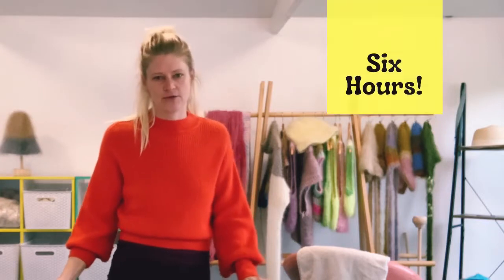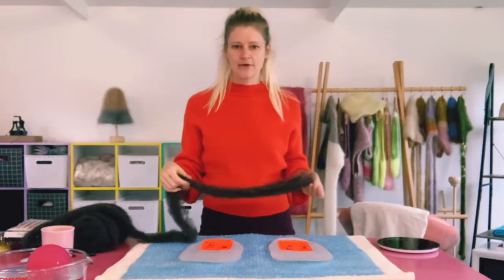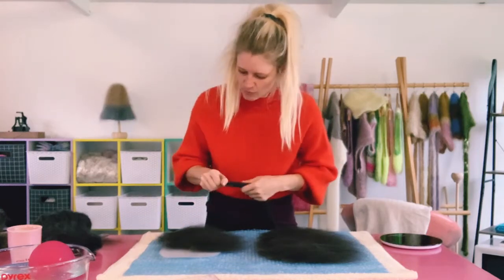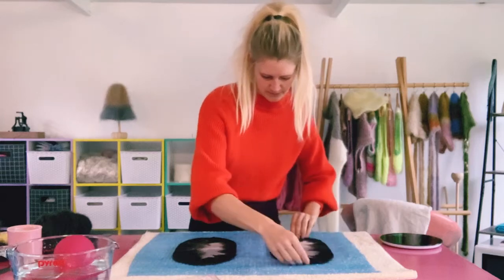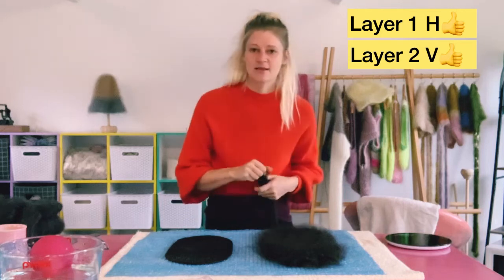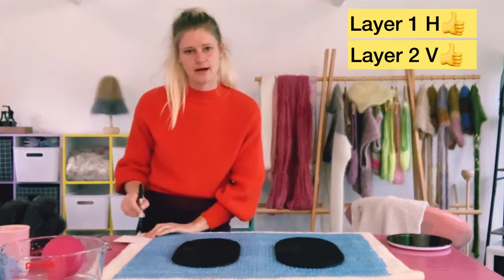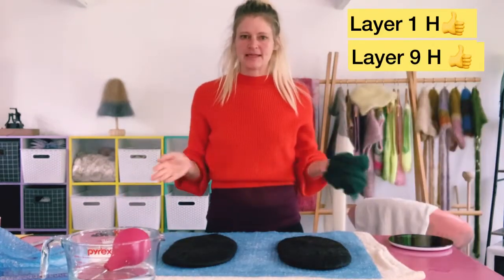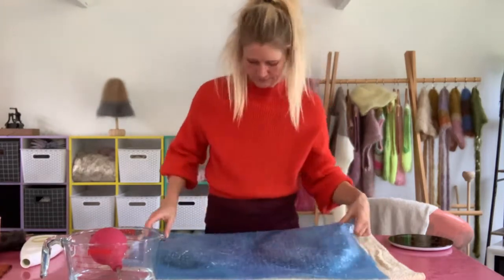Make a Pair of Wet Felted Wool Slippers Beginner Style Step-by-Step + Template! P1: Resist & Layout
Follow along with me as you create your own pair of wet felted slippers step-by-step in this tutorial. Pause the video as you progress from one layer to the next. Make a high quality, professional and durable pair of wet felted slippers or shoes in a beginner style step-by-step. Learn how to make the perfect pair of felted slippers with or without a washing machine. After learning and completing this advanced felting technique, you will be able to apply your skillset and knowledge to many different resist based projects. This technique is so valuable because most 3D felting projects are created based on this one technique alone!

♥ Hi, my name is Lori and my goal is to teach, inspire and live off the land in style by knitting my own clothes, creating essential survival items and living luxuriously warm, dyeing fibre using bright acid colours and occasionally plants, fungi, muck and mud.

When I began wet felting 10 years ago, there were only a few basic tutorials. On this channel, I want to share everything I know so so that you can easily begin upgrading your craft by creating remarkable fibre art more quickly. From illustrative conceptual ideas into beautiful creative work that is ready to repeat quickly using minimal tools and resources.

Follow my ebbs and flows as I unearth the Muffs Merino knitwear brand from scratch:

Dharma Acid Dye Colour Recipes:
@muffscolour on Instagram

✿ FIBRE TOOLS & SUPPLIES  ✿

Basic Tools: Pool Noodle, Wooden Dowel, Spray Bottle, Bubblewrap, Towels
Resist Material: Flat foam, Eva Craft Foam, bubblewrap

○ Decent Cheap Scissors: Coming Soon... Not sure where I got them yet.
○ Best Shoe Last to get started